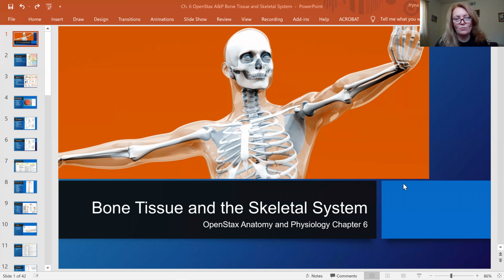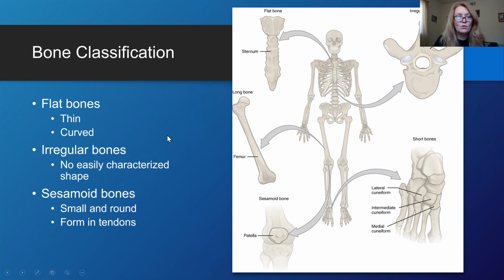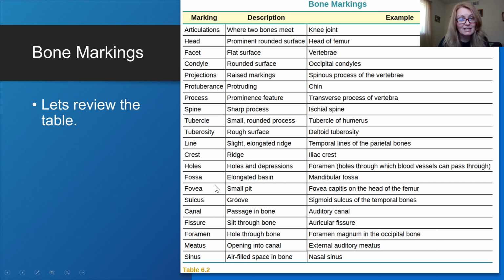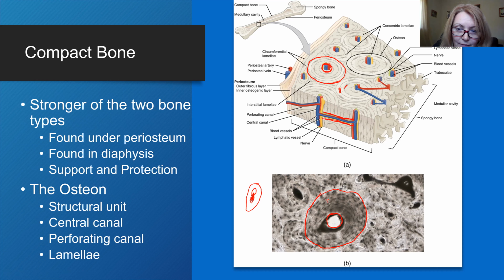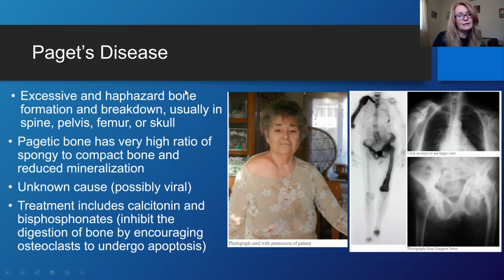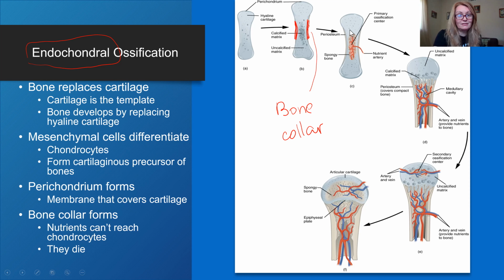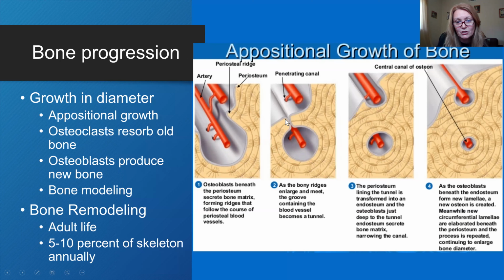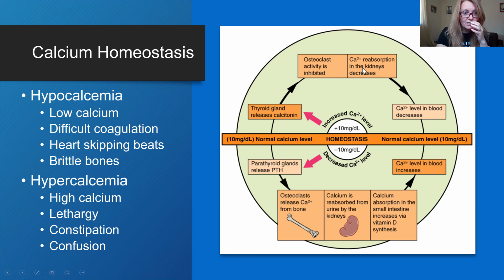Ch 6 Bone Tissue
This video covers the introduction to osseous tissue.